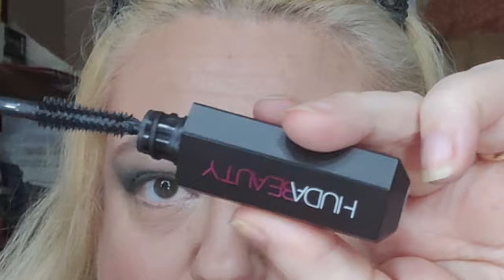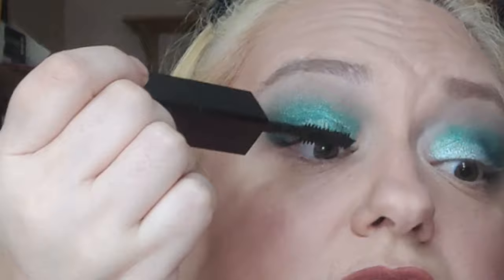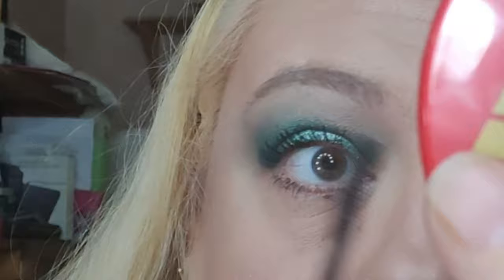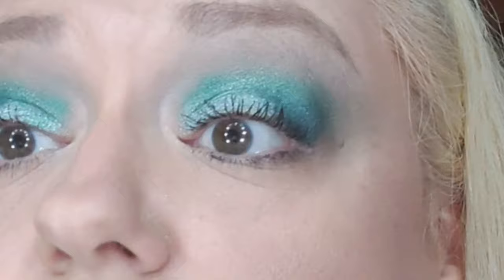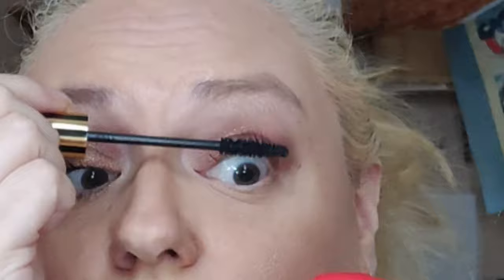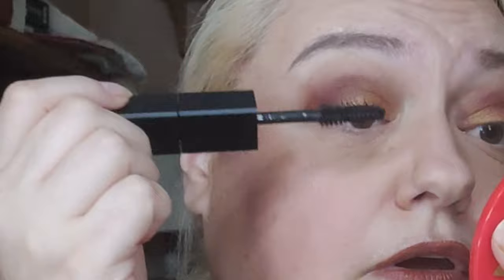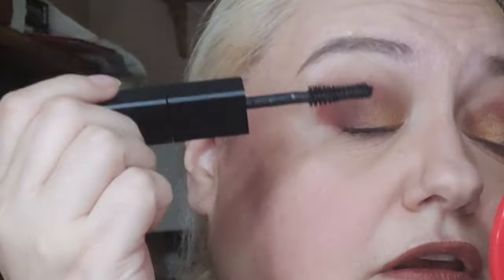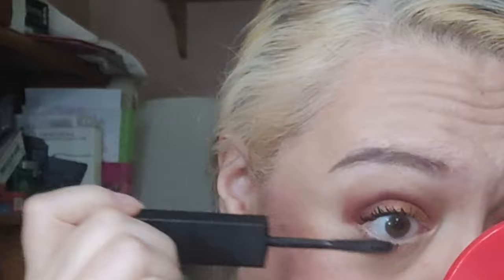Mascara Showdown: Huda Beauty Legit Lashes v Marc Jacobs At Lash'd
L'Oreal Infallible Pro-Glow Foundation in 204 Natural Buff
Charlotte Tilbury  Magic Away Undereye Concealer in Medium
Maybelline Fit Me Matte + Poreless Pressed Powder in 220 Natural Beige
Fenty Cream Bronzer in Macchiato
Alamar  Colorette Blush Trio in Paradiso
Laura Gellar Baked Gelato Swirl Illuminator in Diamond Dust
Covergirl Ultra Fine Brow Pencil in Ash Brown
Wet n Wild Color Icon Eyeshadow Quad in Rebel Rose Secret Garden
Wet n Wild Liquid Catsuit in Redlings

Intro Music Nimbus by Eveningland Nimbus - Eveningland